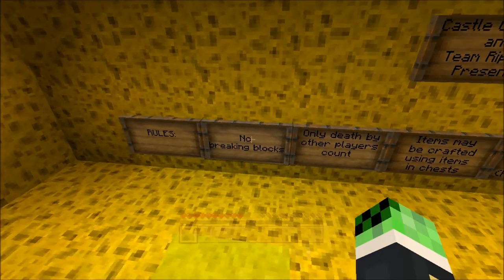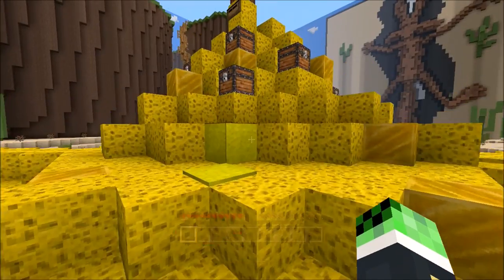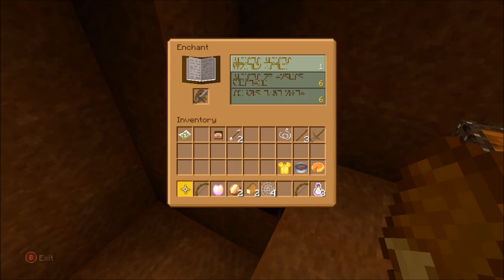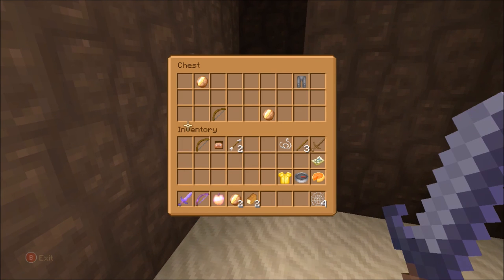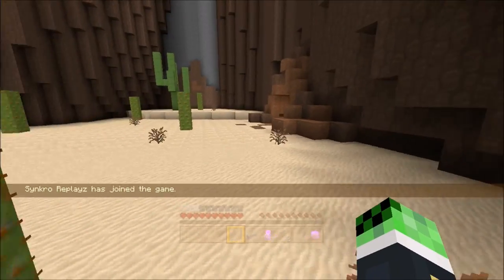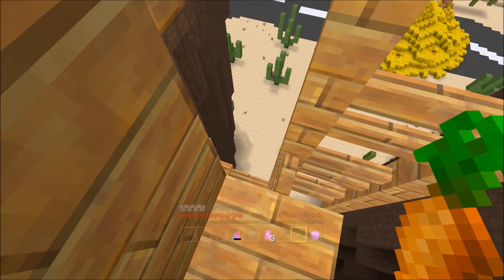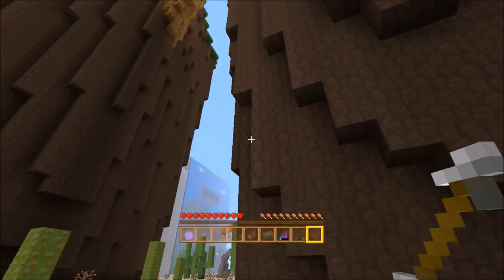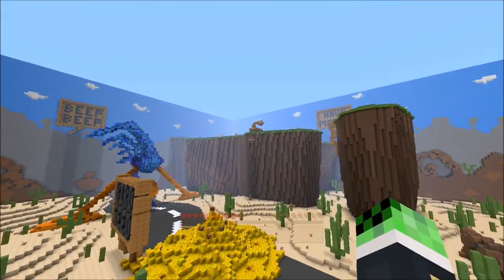Minecraft XBOX-Hunger Games: Beep Beep!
Hello and welcome back to a weekly series were I play hunger games, hunger games is where players have to fight to the death while gathering armor and weapons sometimes even food.

In this episode I play an awesome map! while running away and fighting people :)